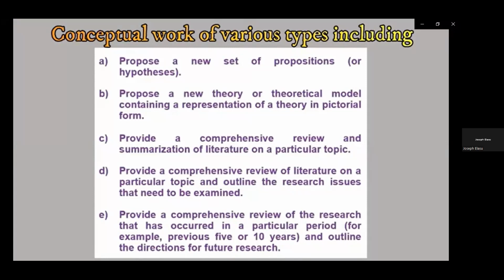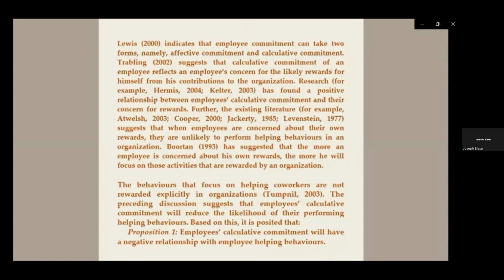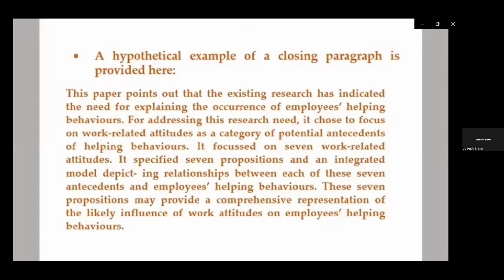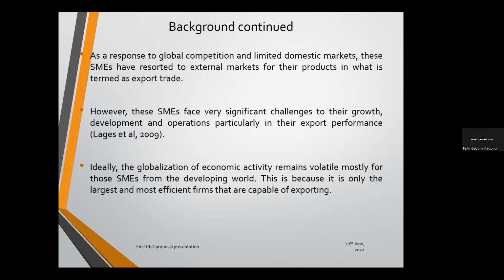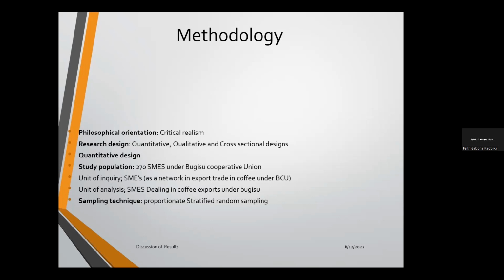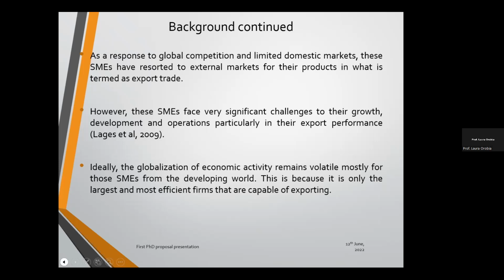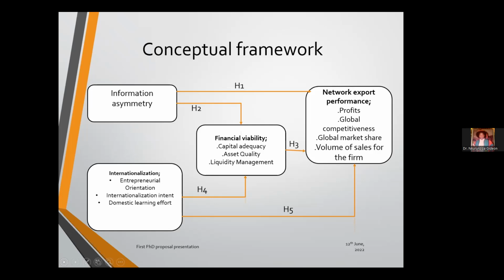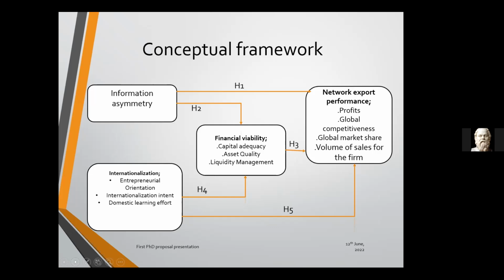PhD11 Conceptual paper and students pres June 12, 2022